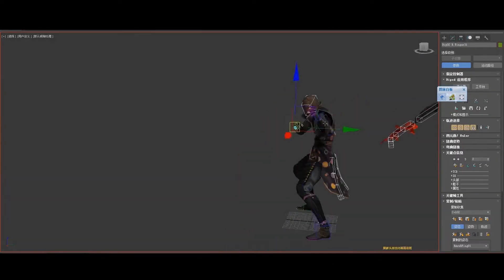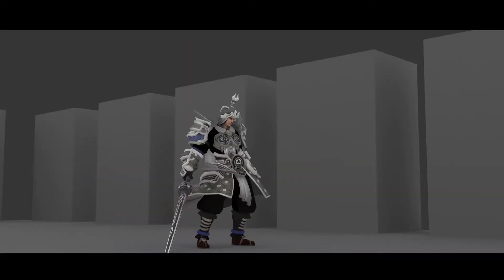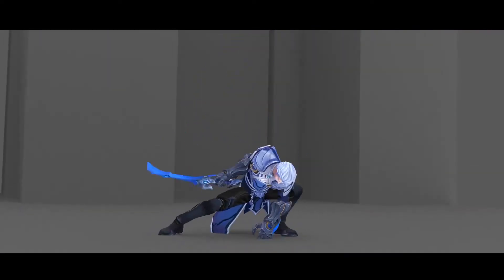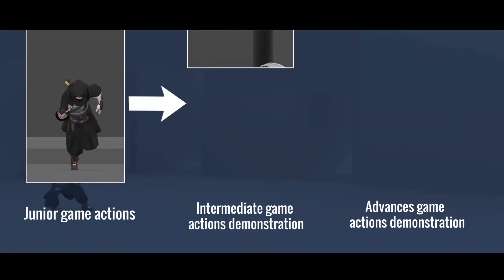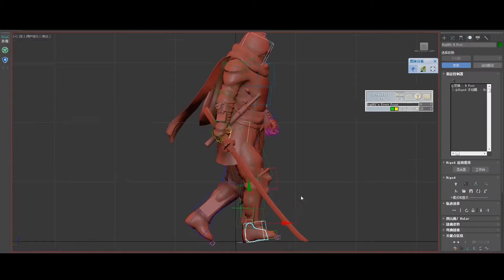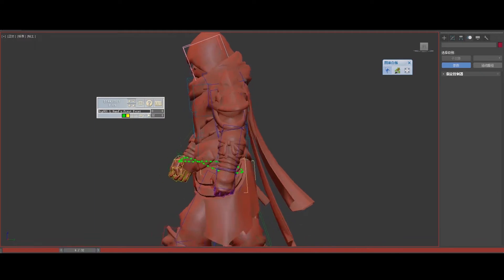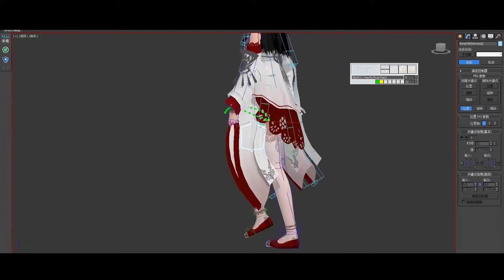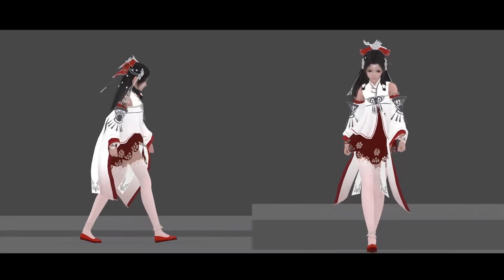🔥【Limited Time Offer | $49】🔥Game Animation Masterclass From 0 to 100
【68% OFF Sale!】Game Animation Masterclass From 0 to 100 by tutor 李政霆

Content: HD Videos
Duration: About 27 hours
Software: 3DS Max 2018/2016
System: Not limited.
Project file: Original files of every case.